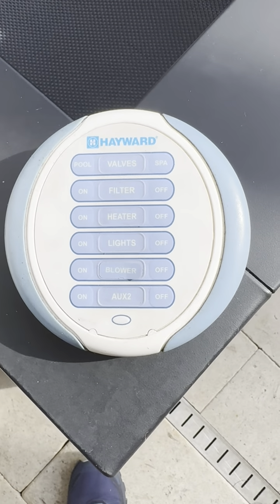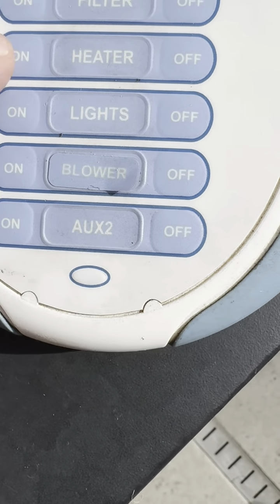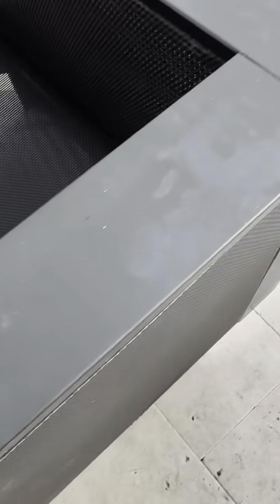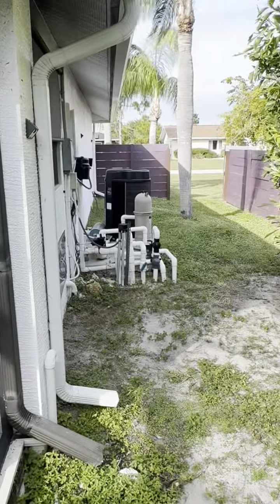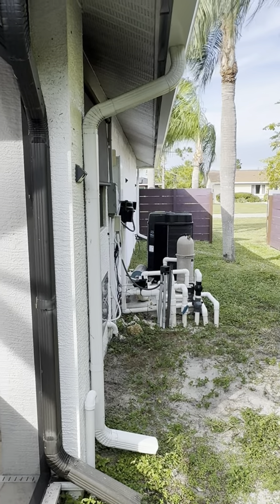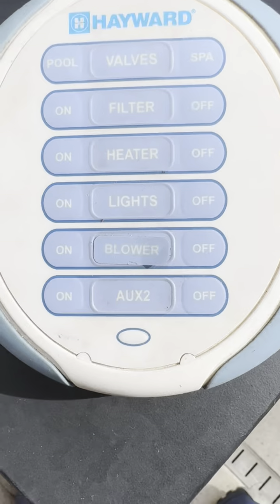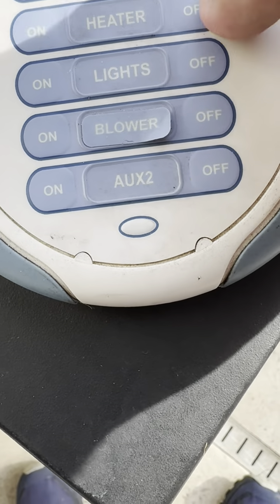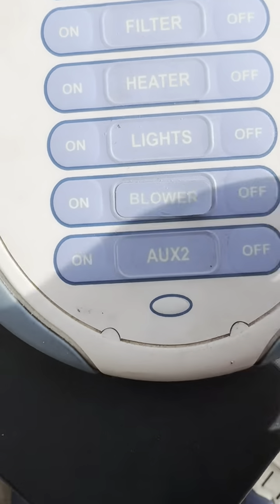Villa Dolphins Paradise Pool Instructions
Instructions for how to work Villa Dolphins Paradise pool remote